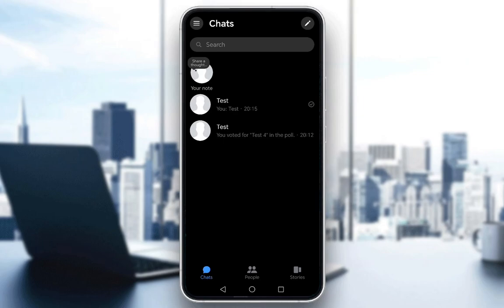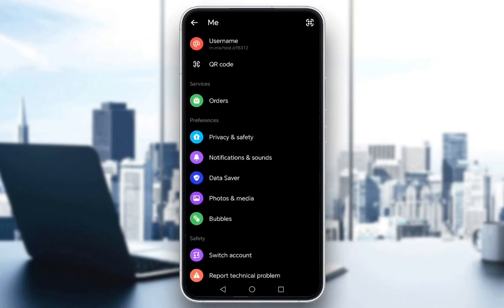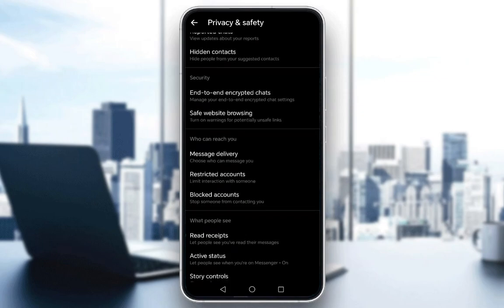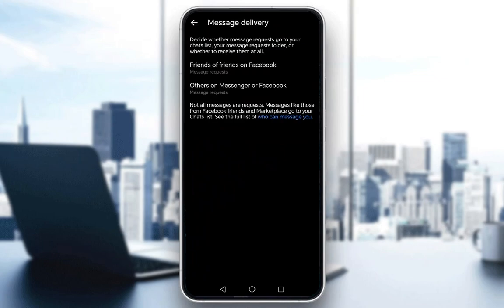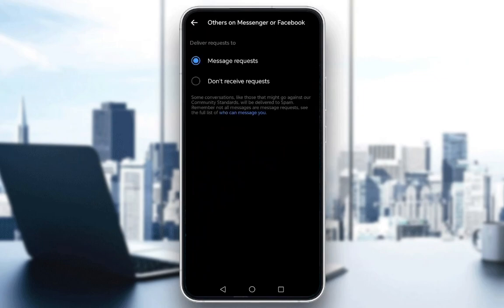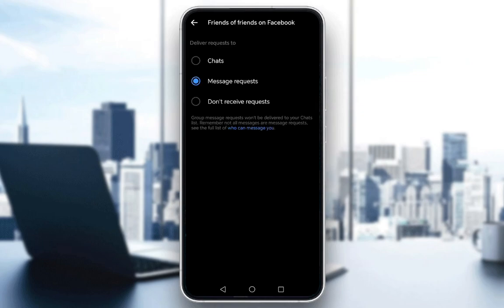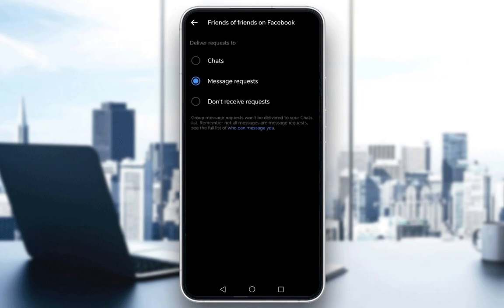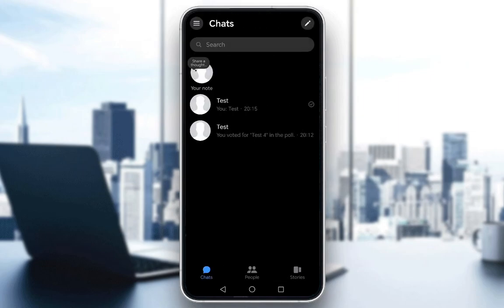How To Turn Off Message Requests On Messinger Tutorial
Today we talk about turn off message requests on messinger,how to stop message request on facebook,how to turn off message request on facebook,how to stop message request on facebook messenger,facebook message requests